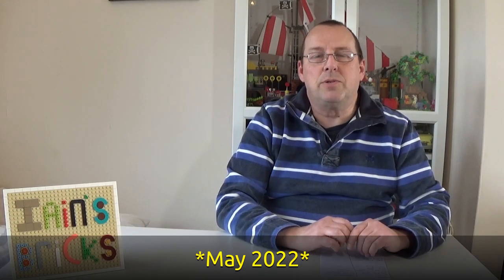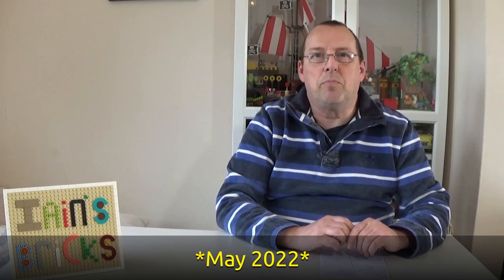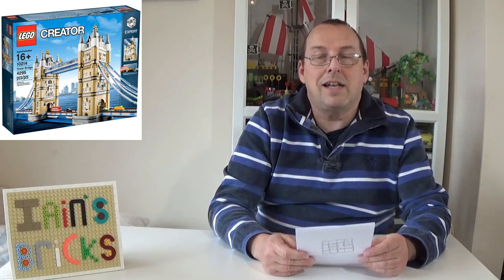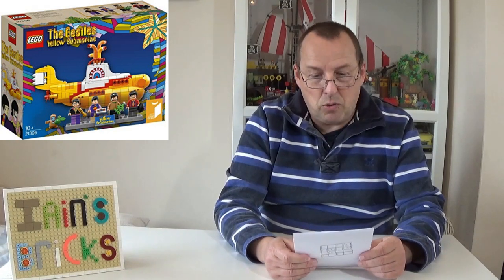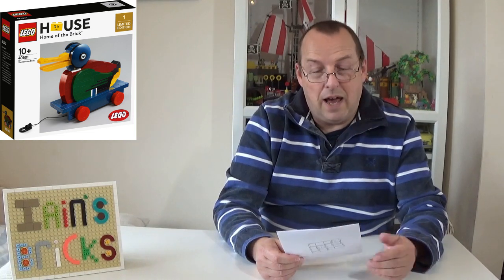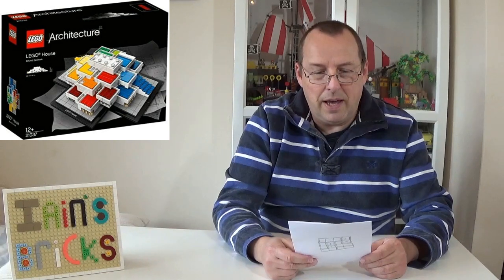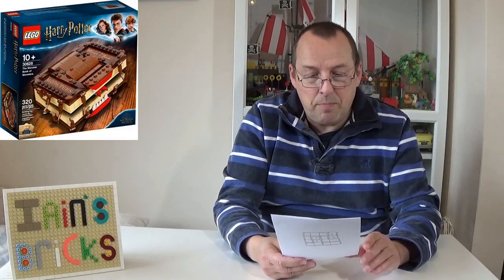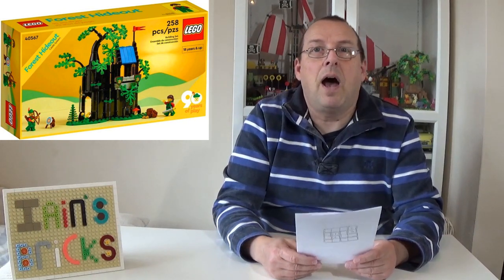Selling my Lego Investment sets at the Big Brick Convention - Event Review Roundup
My Round up of my recent visit to the Big Brick Convention in Bournemouth on 9th October 2022.

I talk about how the event went, some of the items that I sold at the event and discuss some tips that may be useful for other Lego resellers that are thinking of selling their Lego investments at fairs and conventions.

I use a SumUp card reader for taking card payments at all of the event's I attend. If you are based in the UK and were thinking about getting a SumUp card reader yourself, then please click on the